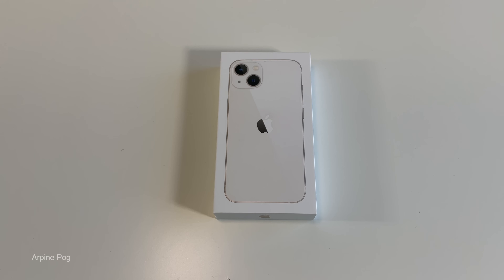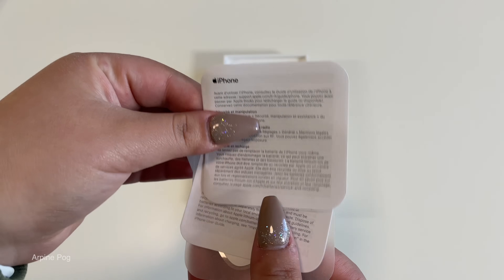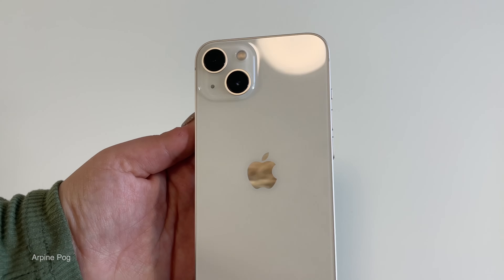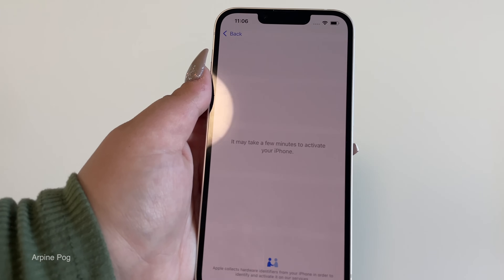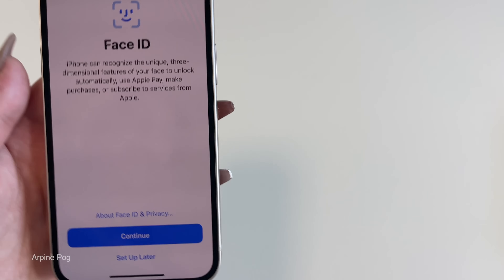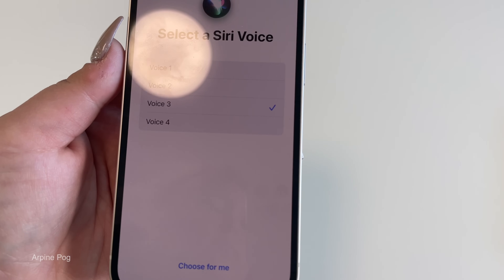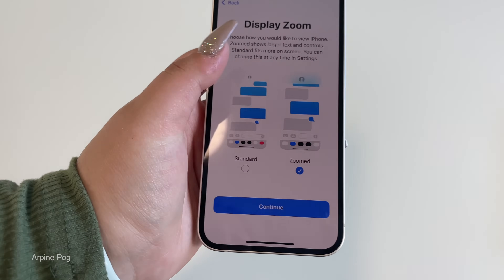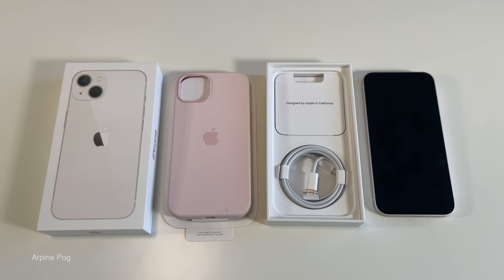iPhone 13 Unboxing: Starlight!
iPhone 13 New Starlight Unboxing & Review.